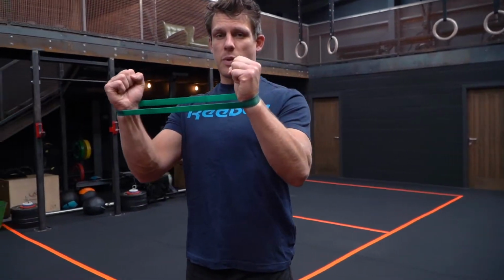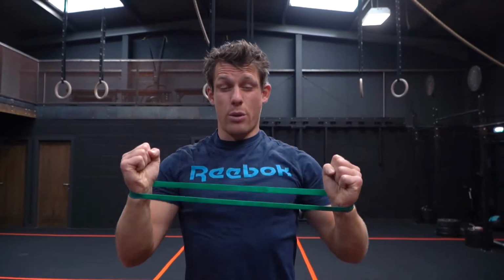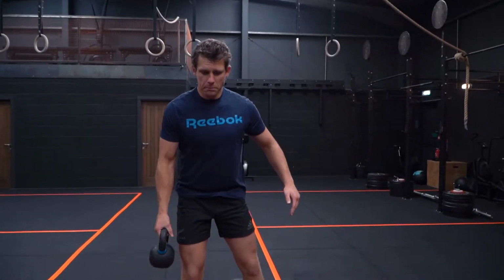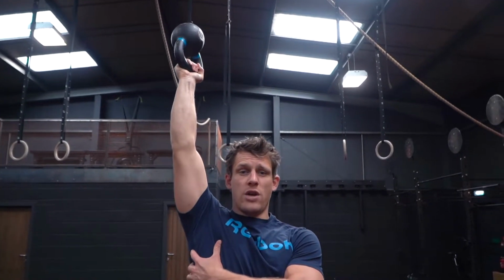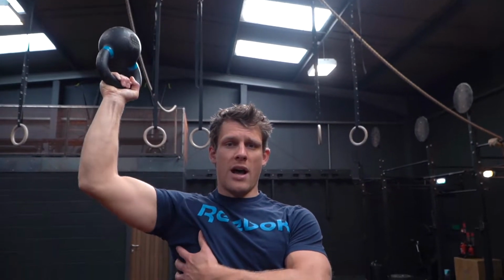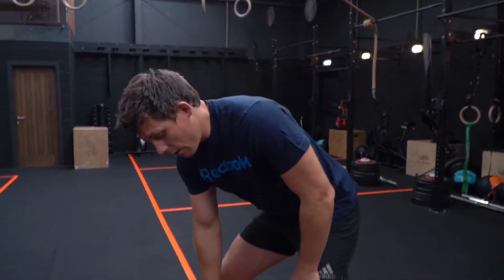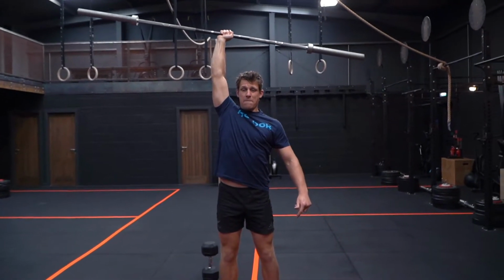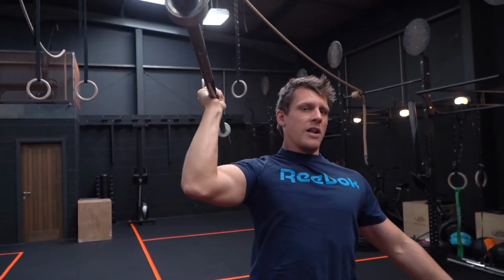Tips To Improve Your Shoulder Stability for Rugby | With Minimal Equipment!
Shoulder stability is a phrase that is common place in the rugby world, with many coaches and practitioners using it to describe how to help improve strength or prevent injury.

This video looks at giving you some tips and practical examples to improve your shoulder stability with minimal equipment.

These tips will help your shoulders by highlighting supporting muscle groups as well as activating the right parts of your shoulder so you can maximise strength gains. They are quick easy exercises that you can easily add to your program and due to the acute nature of the movements, you should see improvements quite quickly.

Any queries? Message us!